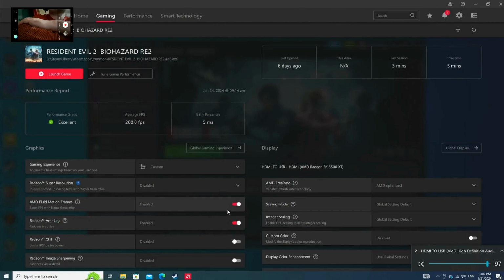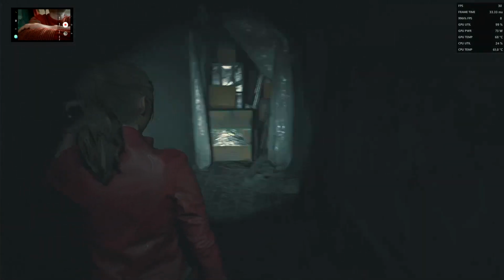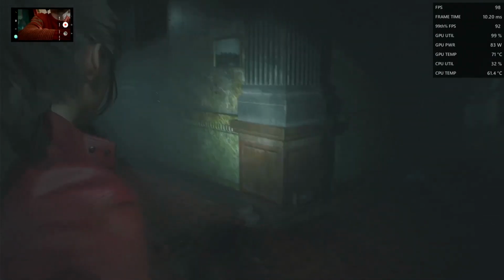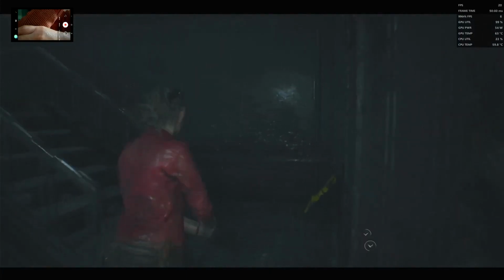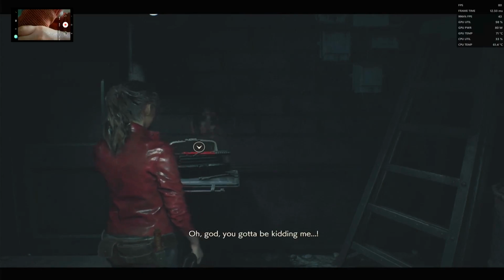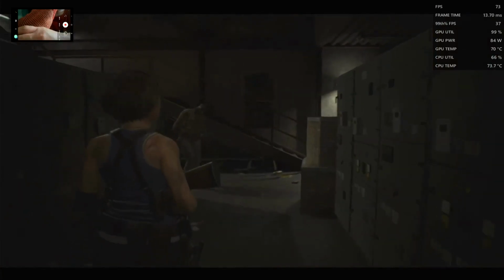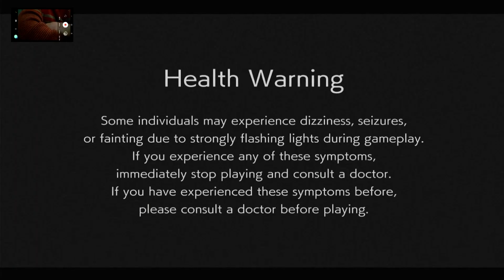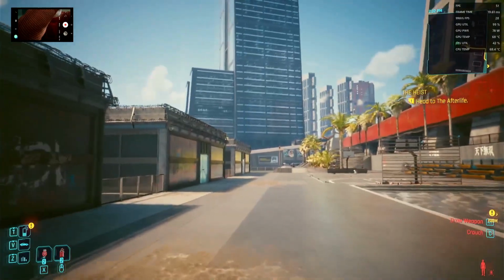RX 6500 XT 45FPS ray tracing experience Cyberpunk 2077 Quake II RTX Resident Evil Remake 2 and FSR3